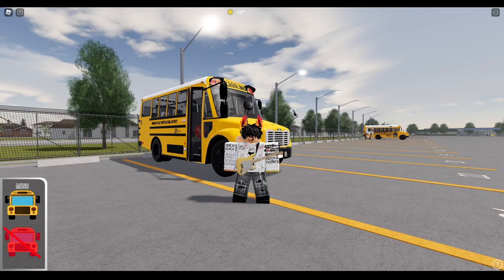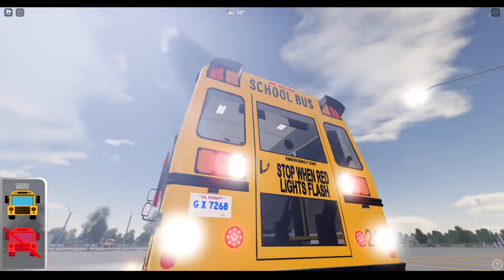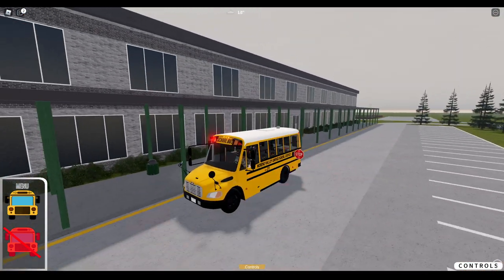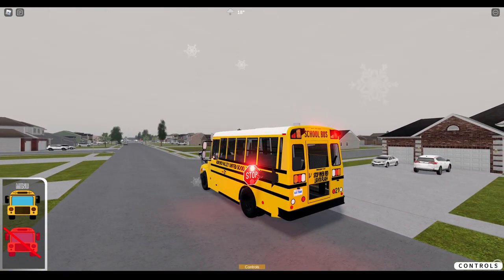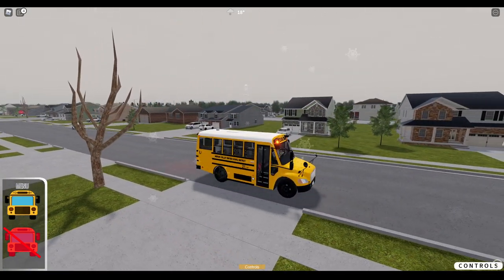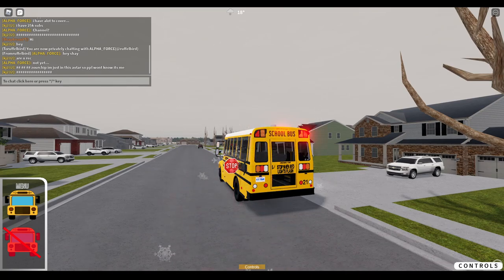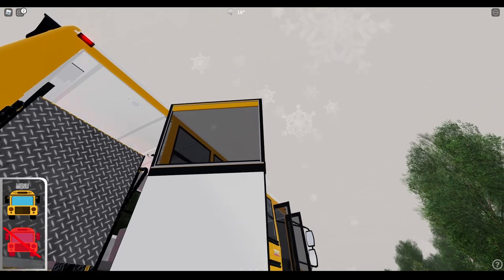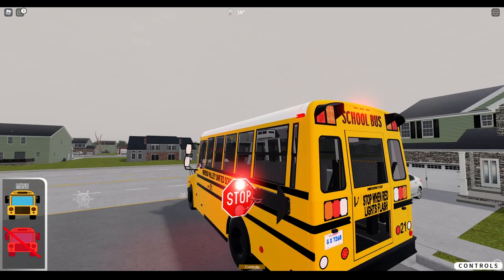Roblox | Moval, CA | Bus 21 Short C2 Route